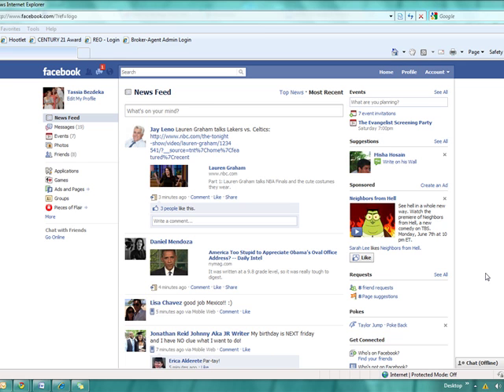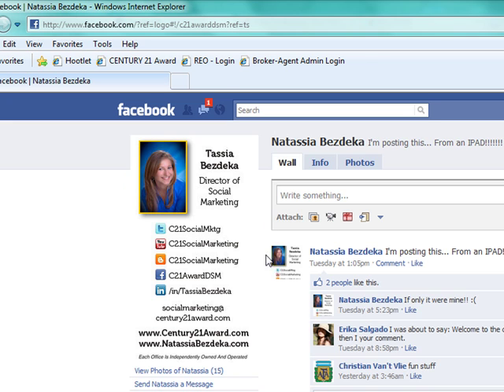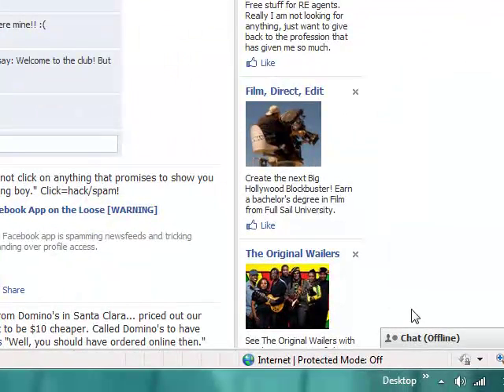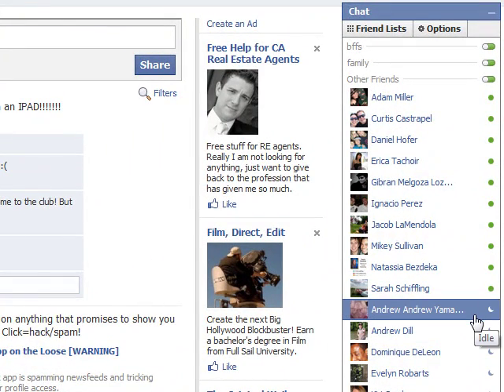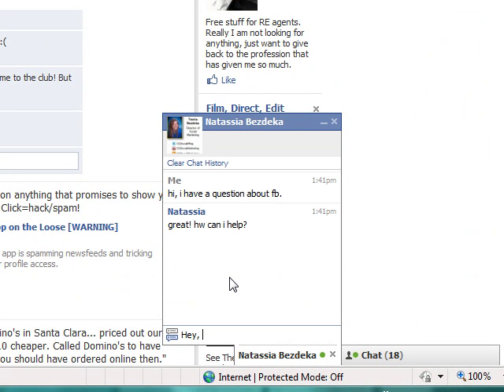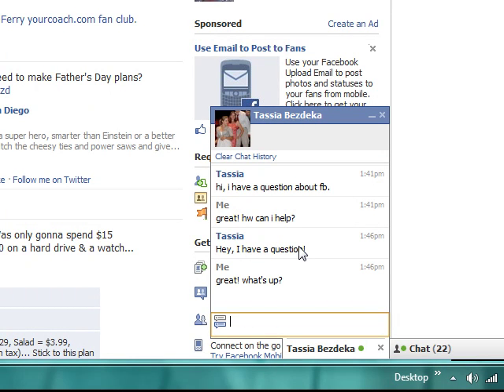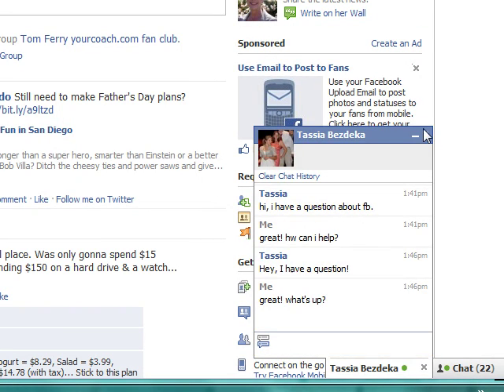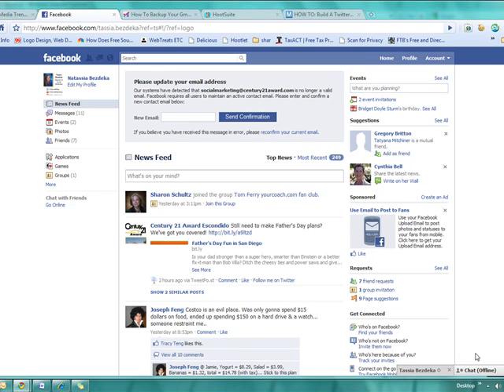How to use Facebook Chat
This tutorial will show you how to use Facebook Chat. Though it is specifically designed for "Facebook Office Hours," you can use this tutorial for any Facebook Chat.